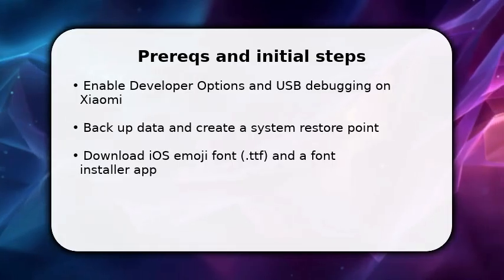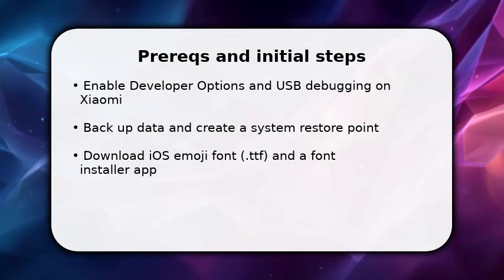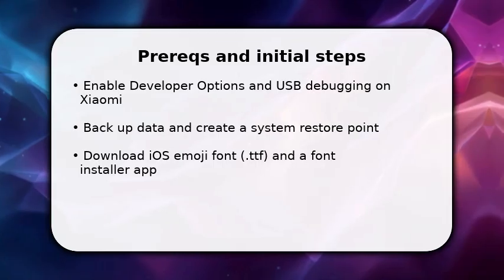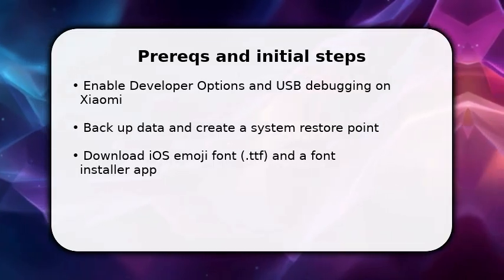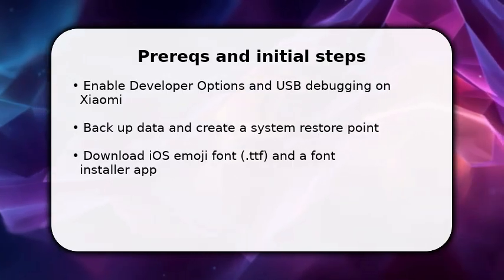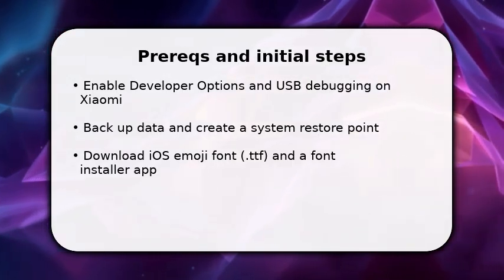How to Get Ios Emojis on Android Xiaomi - Full Guide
Discover the ultimate guide to accessing iOS emojis on your Android Xiaomi device. This comprehensive tutorial covers various methods, including third-party apps and system tweaks for an enhanced messaging experience.